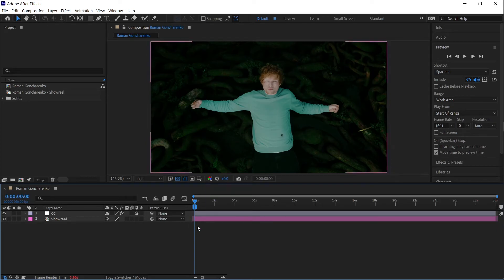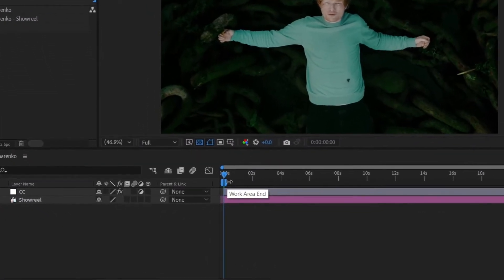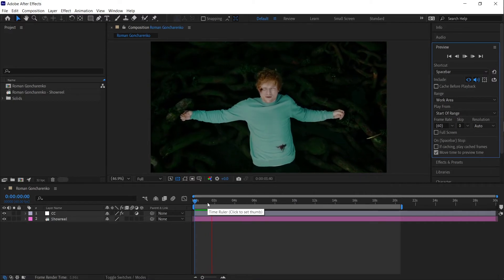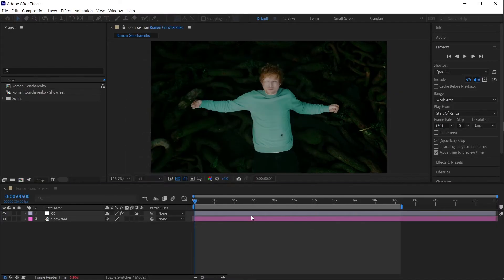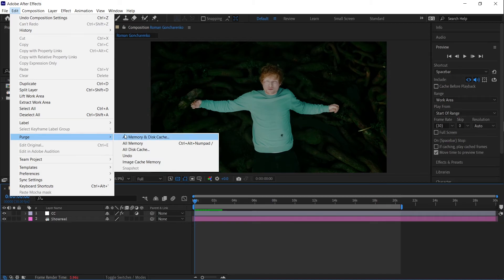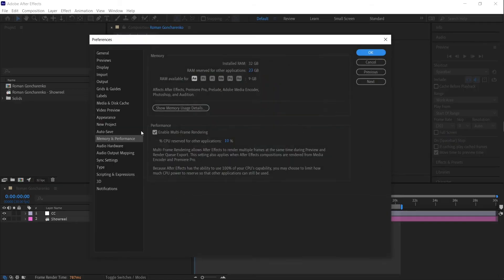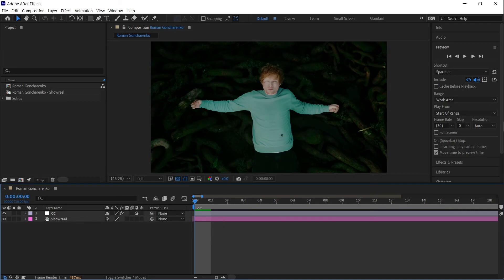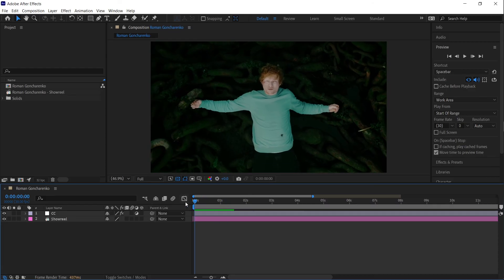How to Fix "Cached Preview Needs 2 or More Frames to Playback" in After Effects 💯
Struggling with the "Cached Preview needs 2 or more frames to playback" error in After Effects? No worries! In this tutorial, I’ll show you step by step how to fix it and get your previews running smoothly. Whether it’s adjusting your work area, tweaking composition settings, or optimizing memory, this guide has got you covered.

🚀 What You’ll Learn:
✔️ How to expand your work area
✔️ How to adjust composition duration
✔️ Clearing cache & optimizing RAM settings
✔️ Extra tips to improve playback performance

📌 Timestamps:
00:00 Intro
00:15 Expanding the work area
00:38 Adjusting composition settings
00:50 Clearing cache & increasing RAM
01:24 Manually playing frames
01:52 Final check & wrap-up